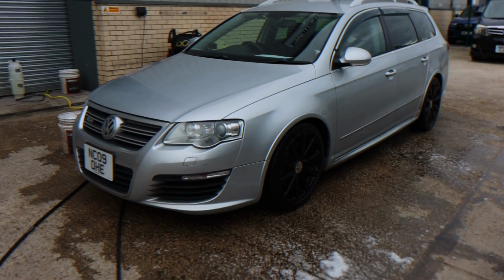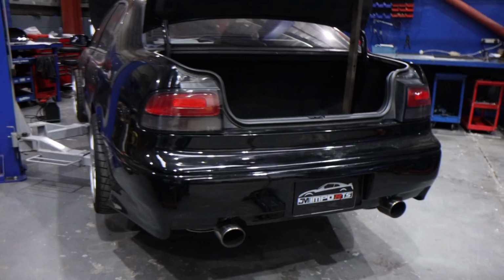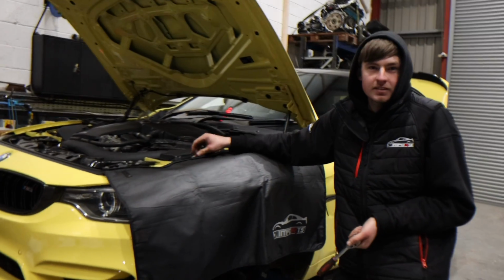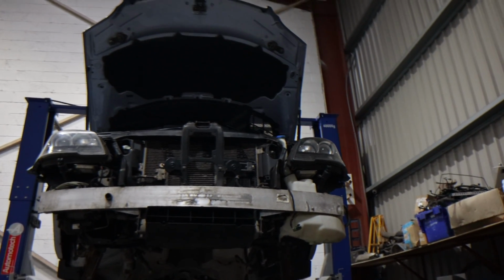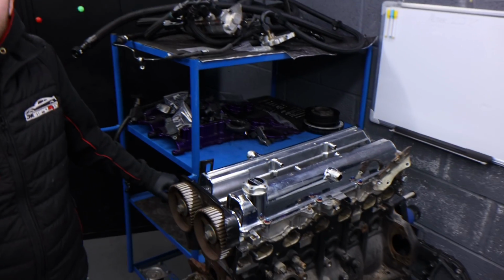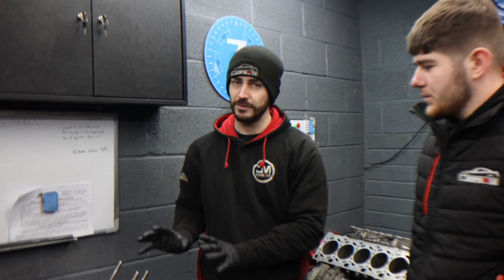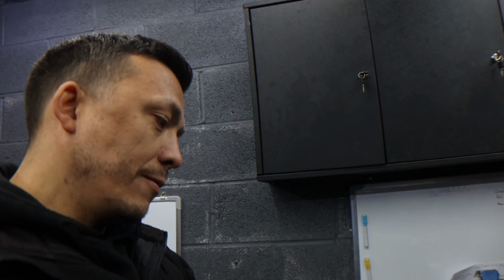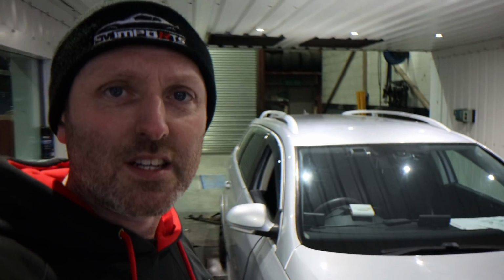WE NOW OFFER FINANCE!!! **JM IMPORTS**